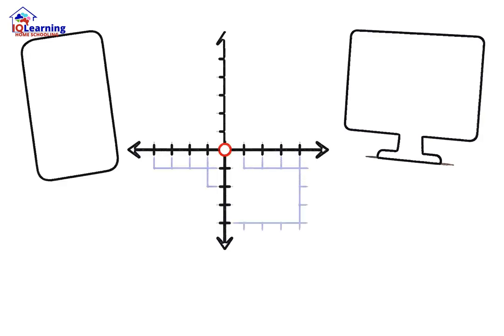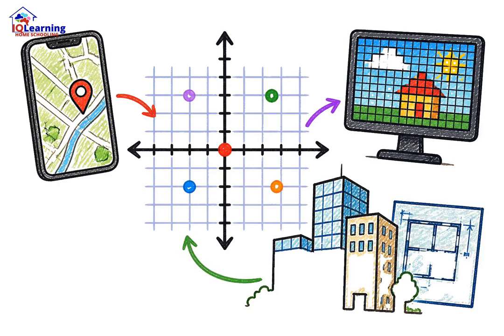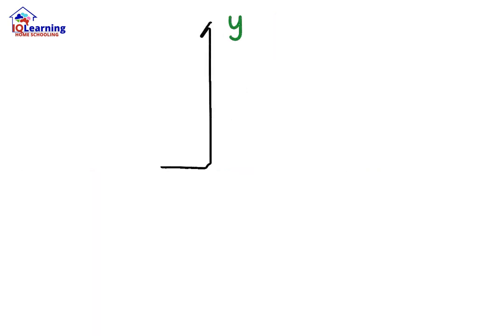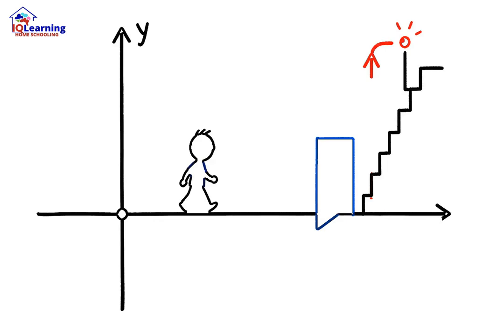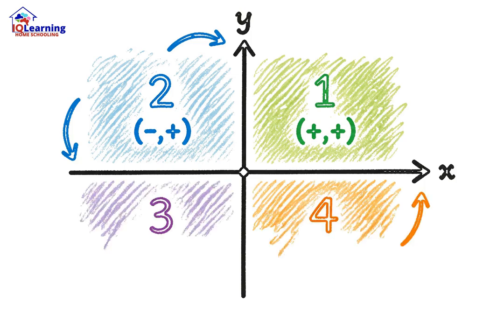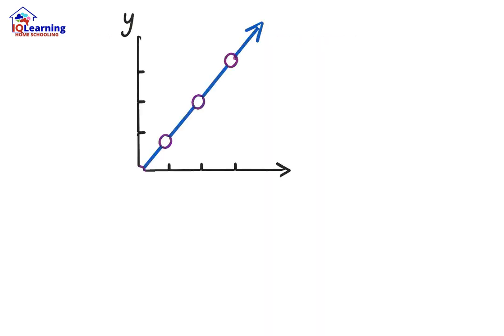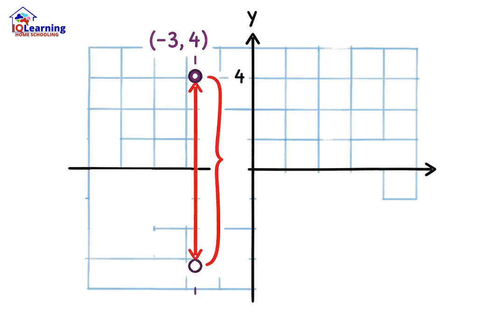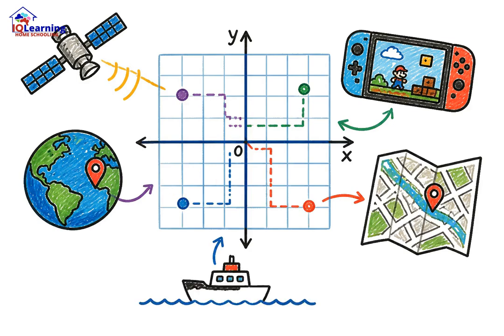Lesson 1 Year 8 Mathematics - Linear And Non-Linear Relationships The Cartesian Plane And Plotting P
By the end of this lesson, you won't just see a grid; you'll see a map of mathematical possibilities. Let's find our coordinates!